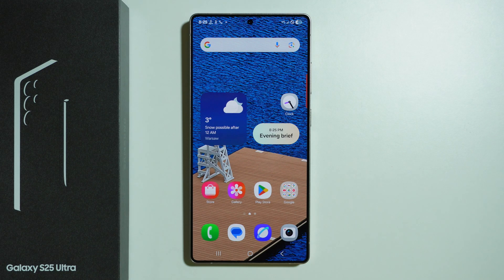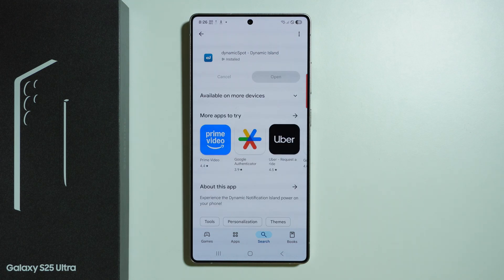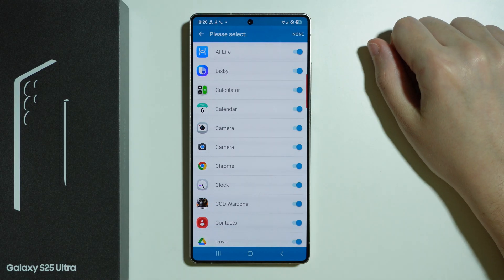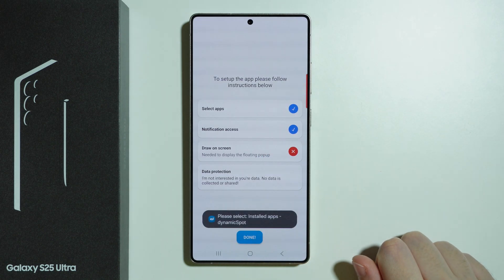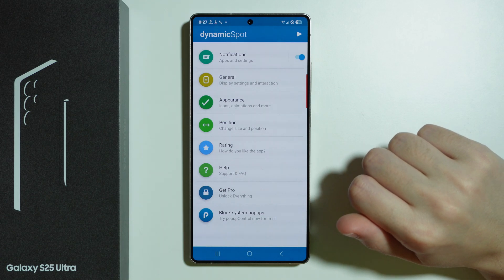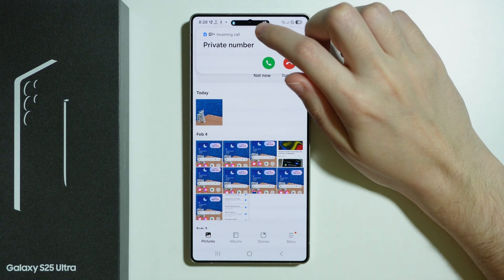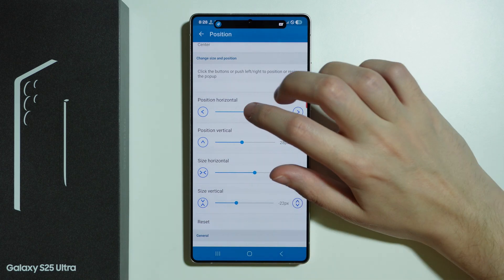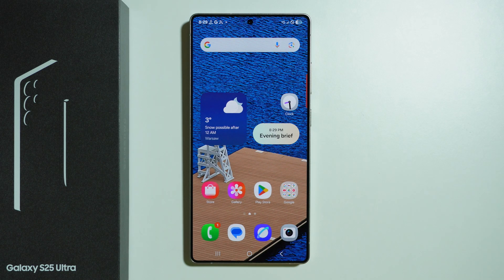Samsung Galaxy S25 Ultra: How to Install Dynamic Island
Want to bring the Dynamic Island feature to your Samsung Galaxy S25 Ultra? In this video, we show you how to install an app that replicates the iPhone’s Dynamic Island, giving your device a sleek and interactive look. Learn how to customize the feature and enhance your phone’s functionality with this popular design. Watch now to add Dynamic Island to your Galaxy S25 Ultra!